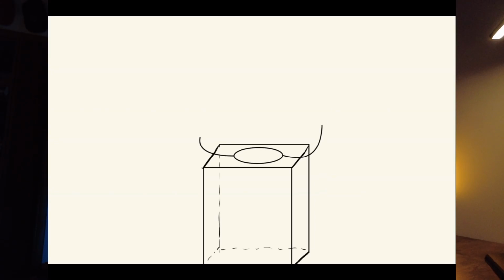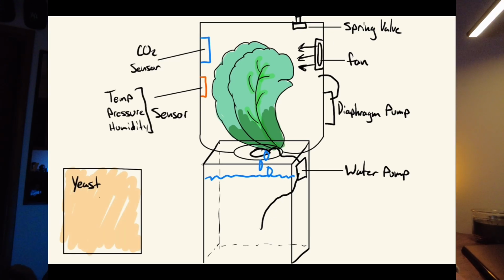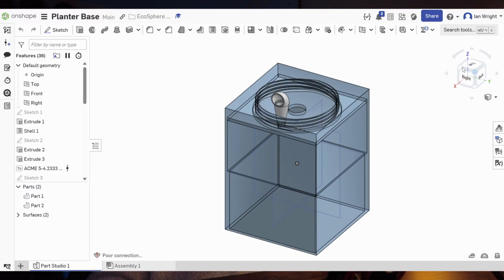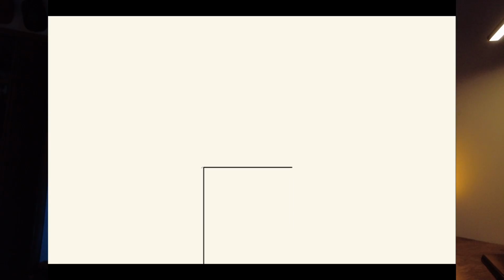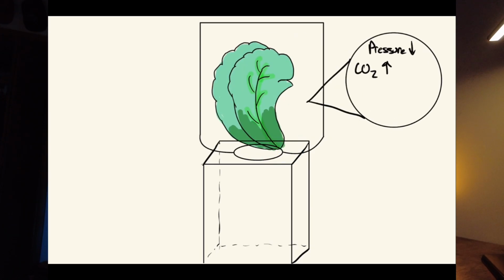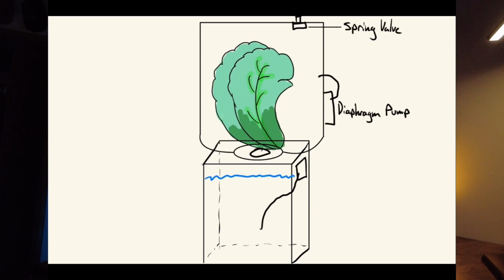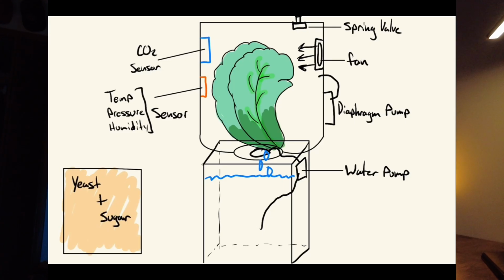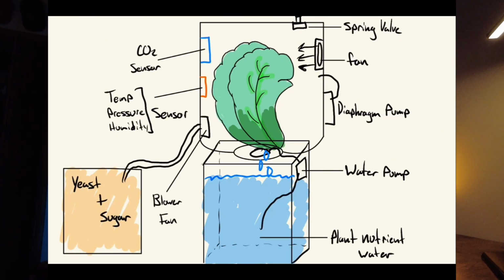EcoSphere Mini - Ian Wright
Full Title: EcoSphere Mini

Abstract: How does autonomous environmental control and CO2 enrichment in a small-scale hydroponic pod affect lettuce growth efficiency, and what implications could this have for reducing reliance on imported produce in cold-climate regions like Canada? My research focuses on quantifying the effectiveness of growing everyday plants in a pressure- and CO2-elevated environment when compared to conventional, ambient conditions. The purpose is to determine a potential option for reducing Canada's need for imported produce during cold seasons by testing if controlled-environment technology can accelerate plant growth and increase yield. The intended outcome is experimental evidence that a small-scale, automated growth pod can leverage the basics of plant biology to support faster, more efficient growth of produce year-round. My prototype serves as a proof of concept for the legitimacy of accelerated plant growth and the foundation for scaling toward both consumer-friendly and commercial applications.